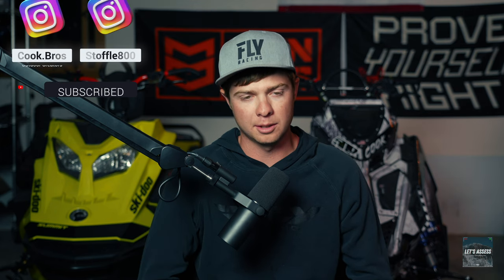Snowmobile Season Preparation 101 | New setup, Checklist, What to check for...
In this episode of the Let's Assess podcast we talk about what you need to do to your new sled or your used sled to get it ready for the season. We go over how to setup a new sled as well as what to check on your used snowmobile. This can also help people that are wondering what to look for when they are buying a used snowmobile!!

Pre-Ride Inspection:
Inspect the overall condition of your snowmobile. Check for any visible damage or wear.
Check Fluids:
Verify that the fuel tank is filled with fresh gasoline.
Check the oil level and top it off if needed.
Battery Check:
Ensure the battery is fully charged and properly connected.
Clean the battery terminals if they are corroded.
Inspect Belts and Chains:
Check the drive belt and chain for signs of wear and proper tension.
Lubricate the chain as needed.
Tire and Ski Inspection:
Inspect the skis for wear and make sure they are properly aligned.
Check the condition and pressure of the tires, adjusting them to the recommended PSI.
Brake Check:
Test the brakes to ensure they are functioning correctly.
Check brake fluid levels and add more if necessary.
Coolant and Radiator Check:
Verify the coolant level and the condition of the radiator.
Lights and Electrical:
Test all lights, including headlights, brake lights, and turn signals.
Check your ignition and ensure all electrical systems are working.
Suspension and Shock Absorbers:
Inspect the suspension components for damage.
Adjust the shock absorbers to your desired settings.
Grease Moving Parts:
Lubricate all moving parts, such as suspension components and steering mechanisms.
Examine the Track:
Inspect the snowmobile's track for any damage, and adjust the tension if needed.
Snowmobile Gear and Safety Equipment:
Ensure you have all necessary safety equipment, including a helmet, gloves, and appropriate clothing.
Plan Your Route:
Check weather conditions and trail reports to plan your route accordingly.
Emergency Kit:
Pack an emergency kit that includes tools, first aid supplies, and communication devices.
Fuel and Oil:
Carry extra fuel and oil in case you need to refuel during your ride.
Safety Precautions:
Review safety guidelines, and let someone know your planned route and expected return time.
Warm-Up:
Start your snowmobile and allow it to warm up for a few minutes before setting off.
Test Ride:
Take a short test ride to ensure that everything is functioning correctly.